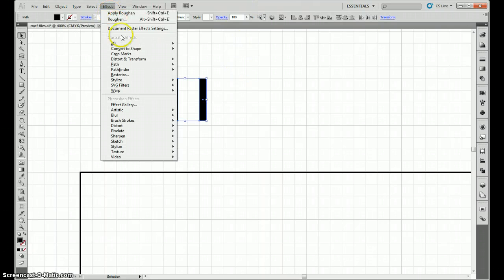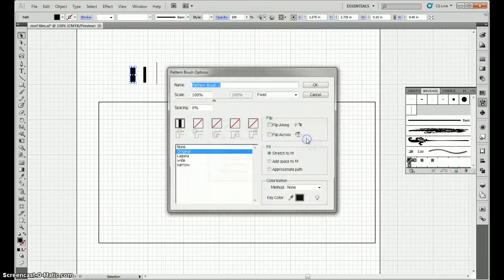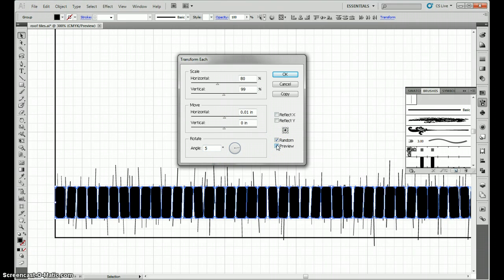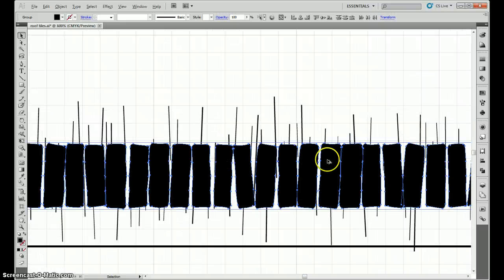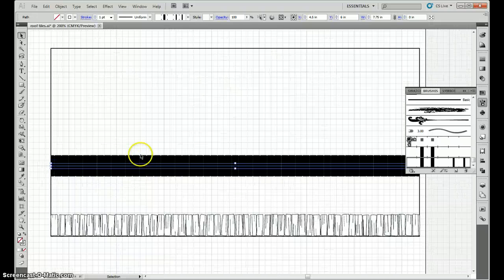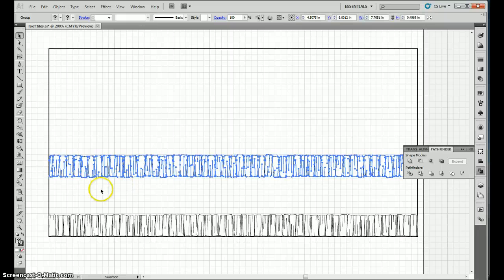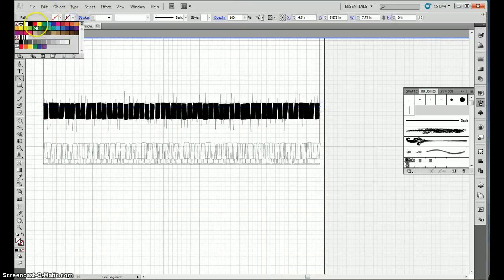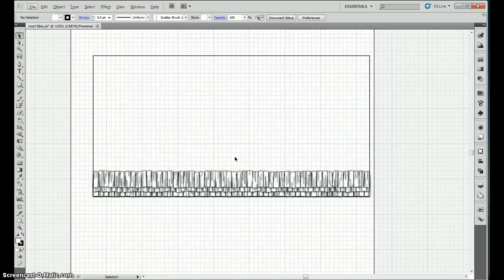Drawing Roof Shingles - Illustrator Tutorial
A step-by-step tutorial to create rows of shingles in a hand-drawn style in Adobe Illustrator.